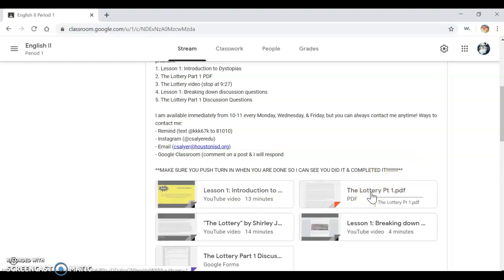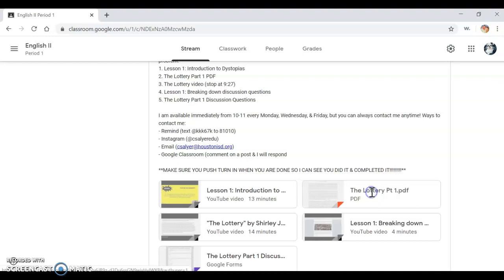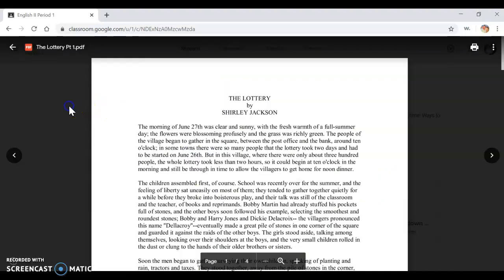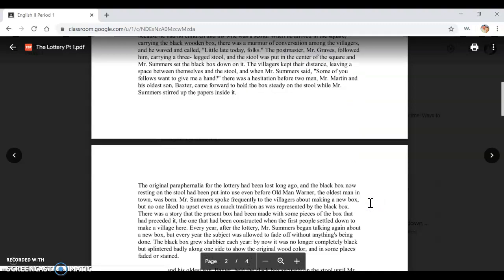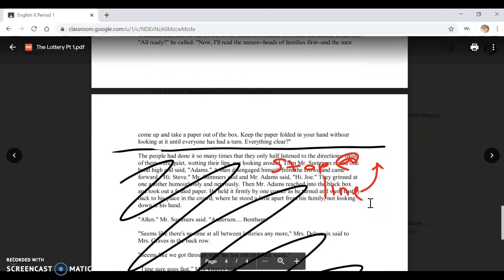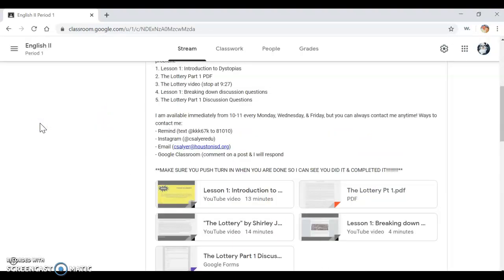Lesson 1 Explanation